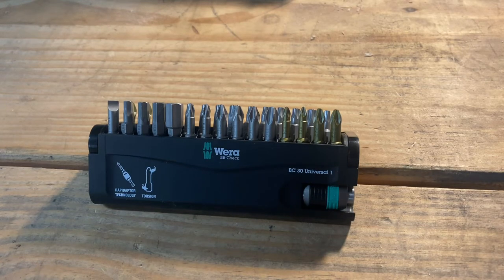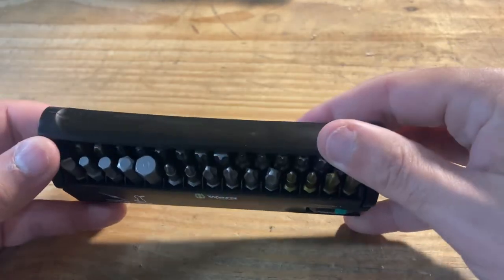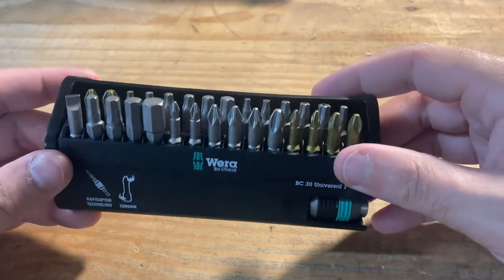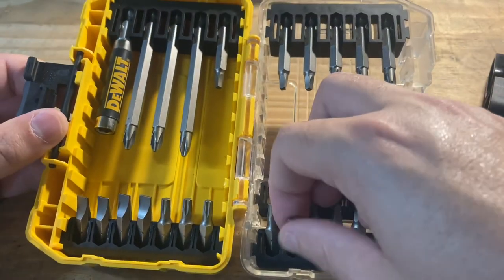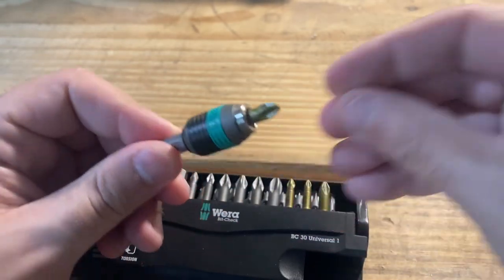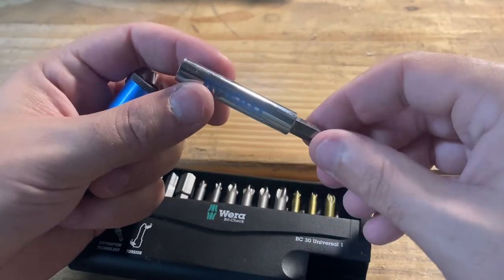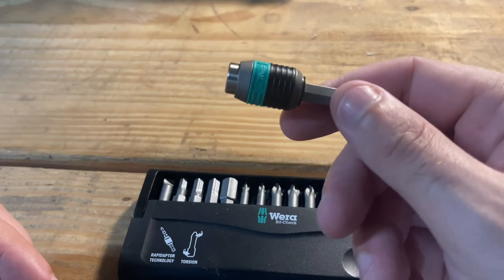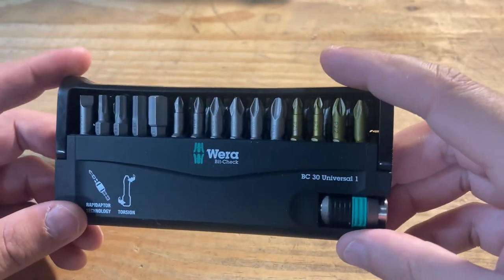Wera Bit Check Review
Quick review of the Wera Bit Check system. Great solution to a common irritation while doing odd jobs out in the field, keeping all your bits organized and in one compact place!